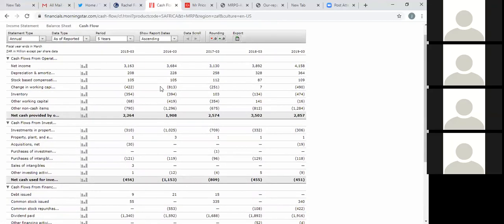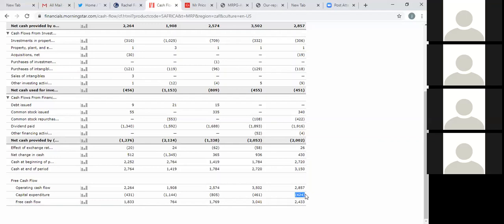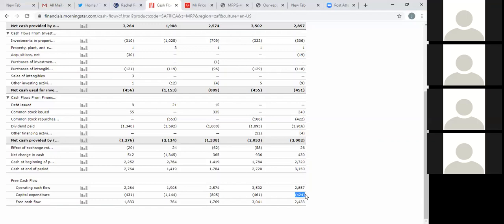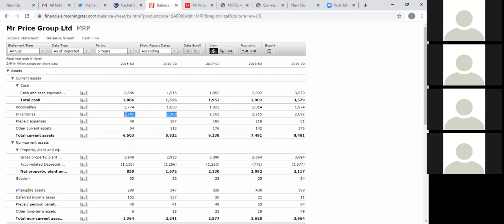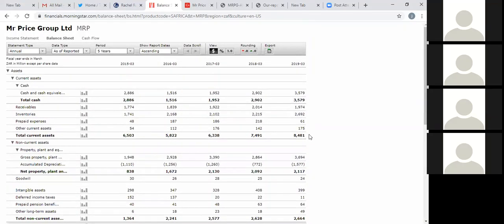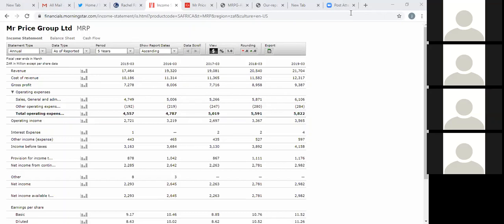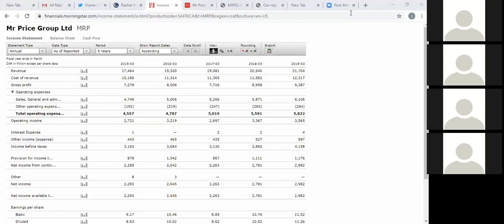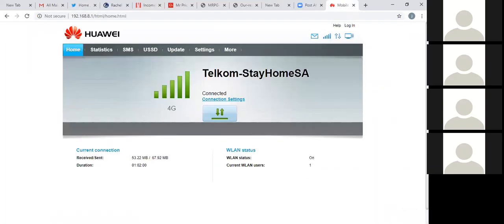Mr Price Analysis Part 4: Cash Flow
Discussing the financials of Mr Price Group Ltd. Given the current market conditions disrupted by the Covid-19 we take a look at the fair value of Mr Price to deduce if it is cheap and would offer great returns in the future.